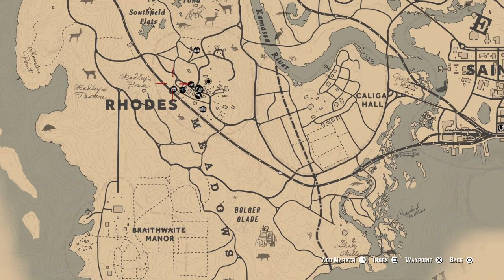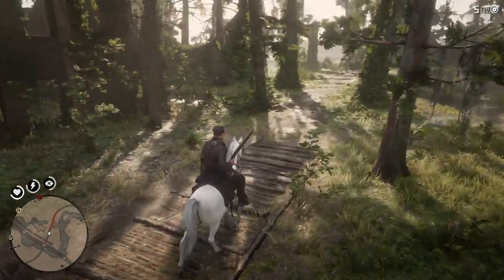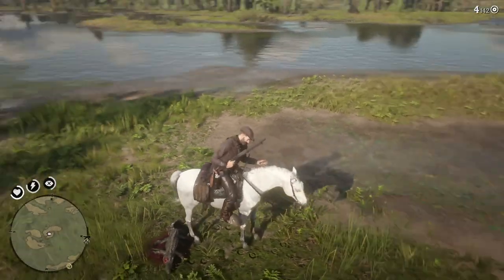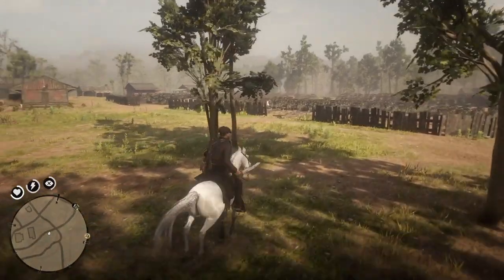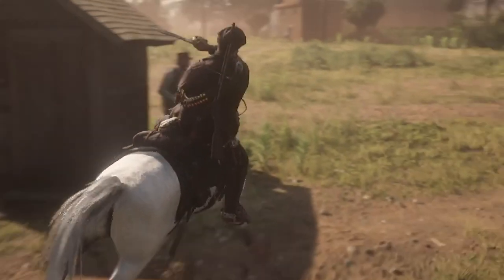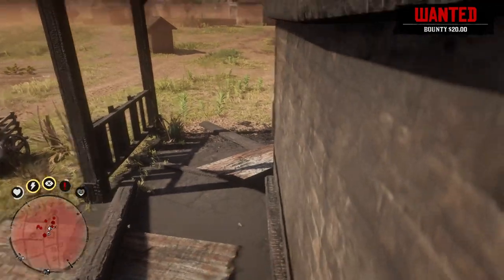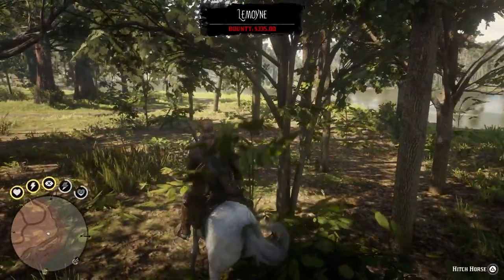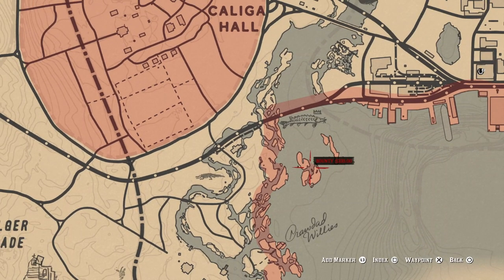HIDDEN WEAPONS IN RED DEAD REDEMPTION 2: Broken Pirate Sword! (How to Find)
Check out how to find a bunch of other secret weapons!
Information and more weapons updated frequently.

There are a bunch of hidden weapons and secret items scattered throughout Red Dead Redemption 2. In this video I show you how to get the Broken Pirate Sword and a few neat things you can do with it! Be sure to check out how to find all the other hidden weapons and secret items in the videos linked above!